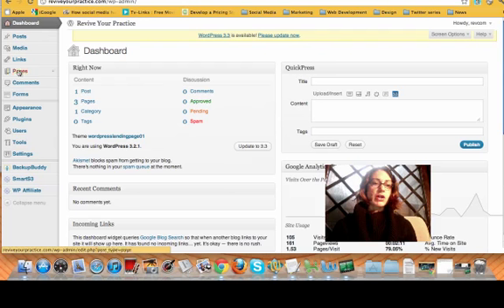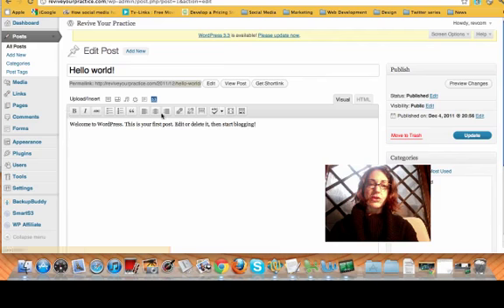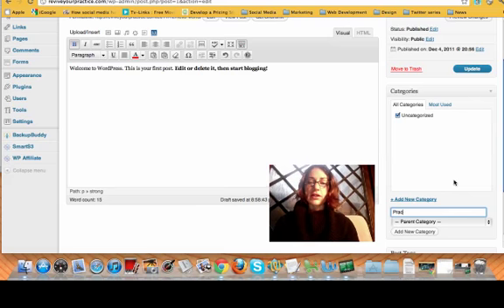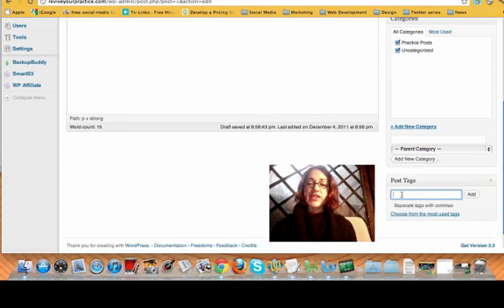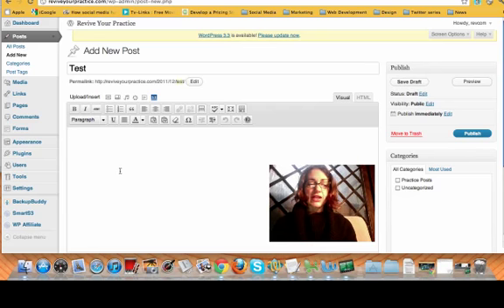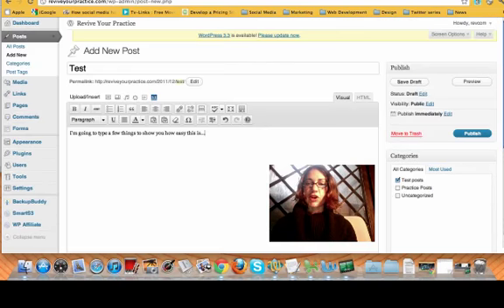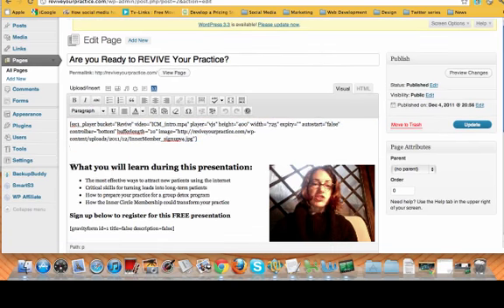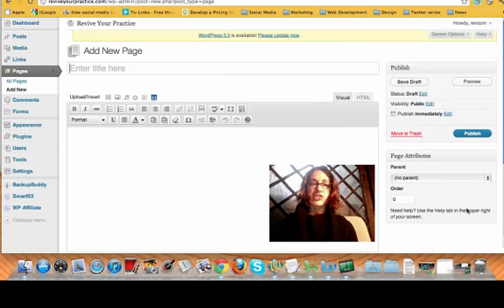Posts and Pages in Wordpress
In this video learn how to edit posts and pages in Wordpress. Video 2/3